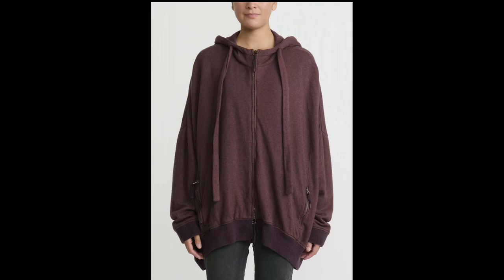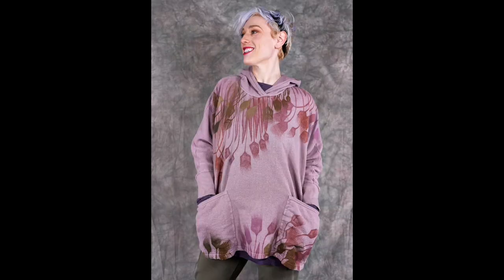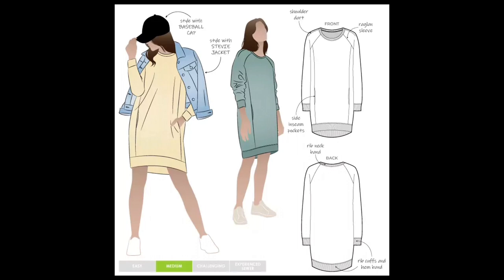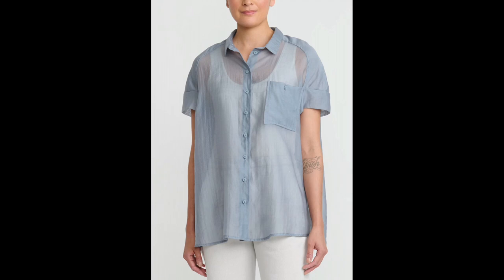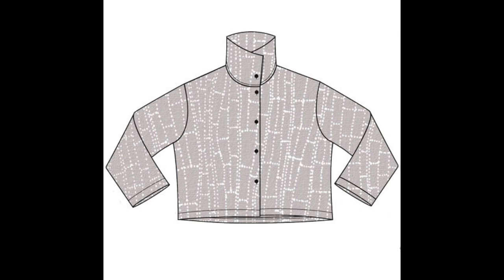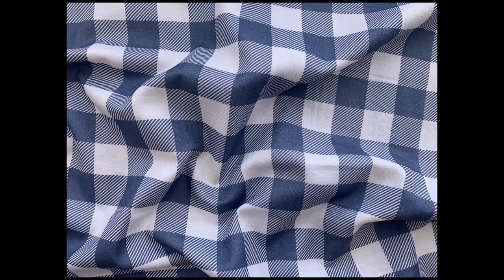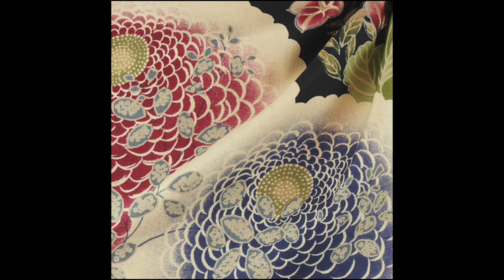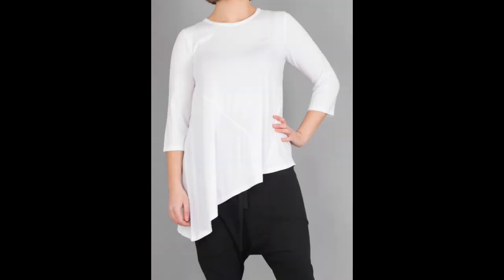Mid winter sewing inspiration: styles, patterns, fabrics!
I have a huge list of links for you all today happy shopping!
Oversized sweatshirt
Garments:

Fabrics:
Emma One Sock

Oak fabrics
Sherpa fleece:

Cropped shirt
Garments:

Patterns:
Sewing workshop:

Fabrics:
Marcy Tilton

Asymmetric knit tops
Garments:

Patterns:
Butterick

Fabrics:
Emma One Sock

Additional links are in the first pinned comment!